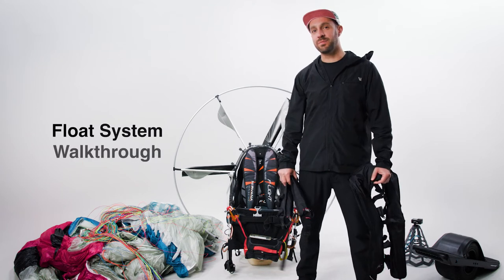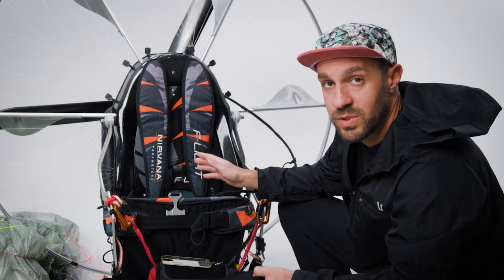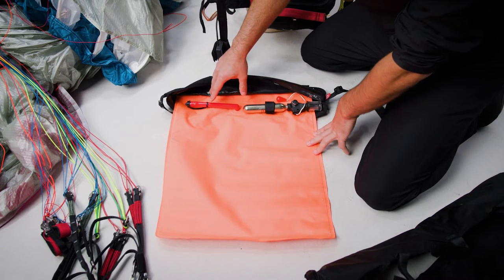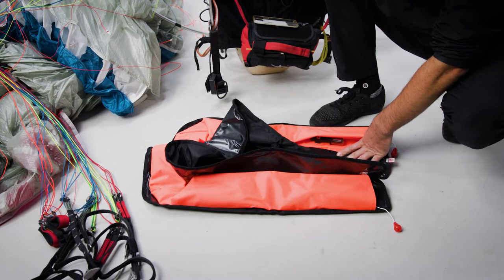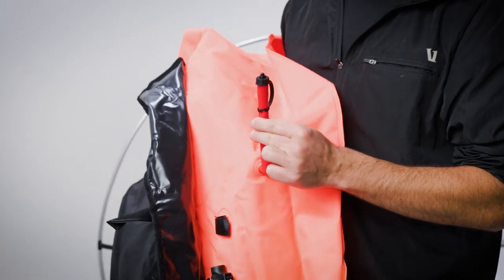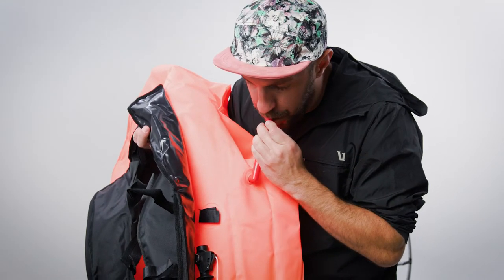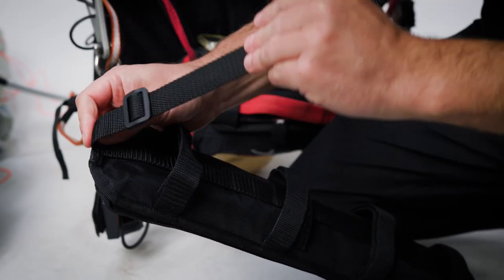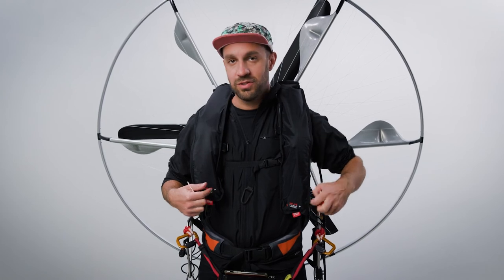PPG Float Systems, Which One?